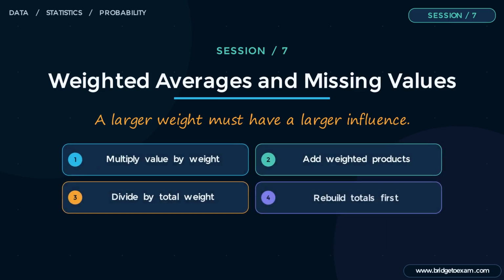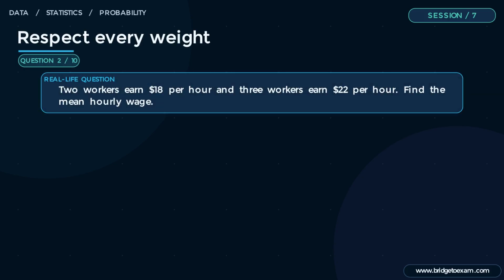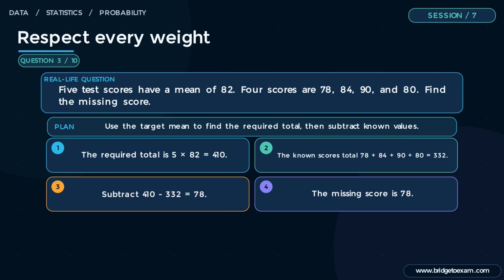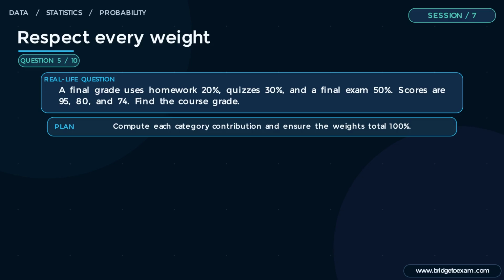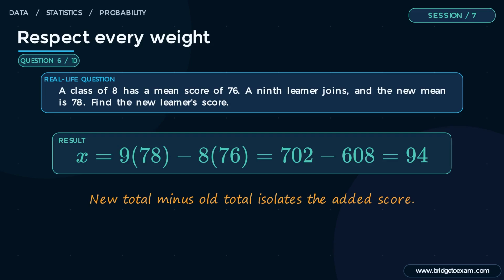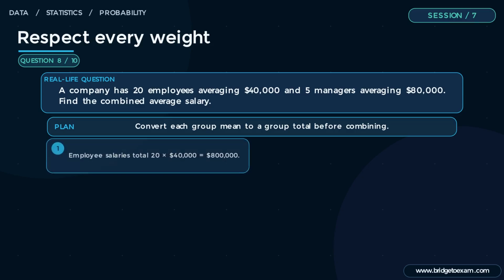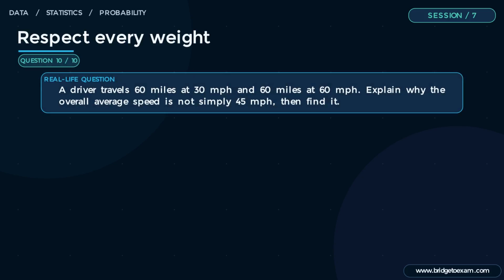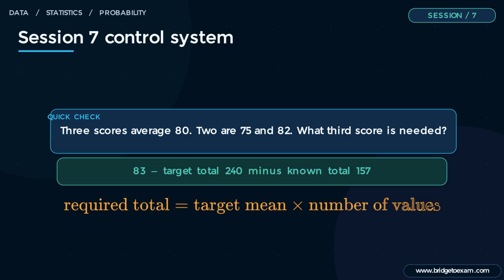07 Weighted Averages and Missing Values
"Solve weighted-average problems by multiplying each value by its frequency or weight and dividing by the total weight. Reconstruct missing values from a known mean, combine groups correctly, and avoid averaging averages when group sizes differ.